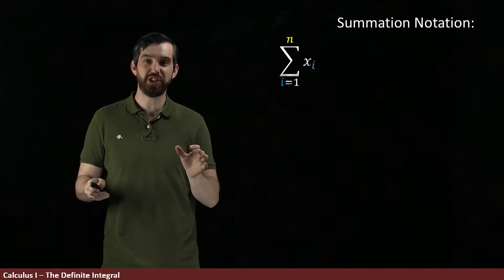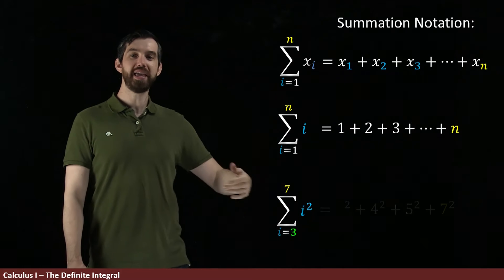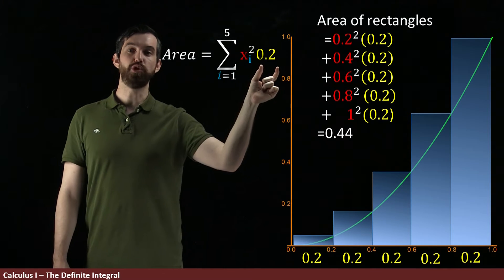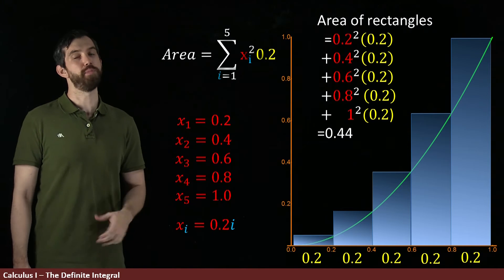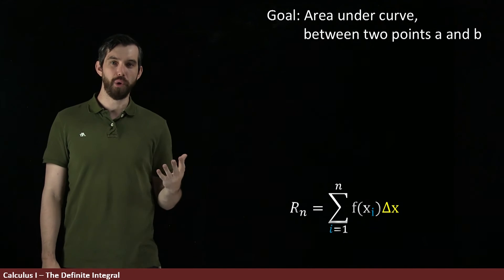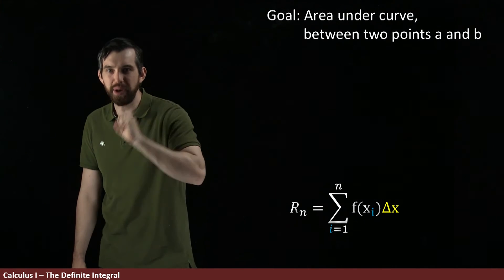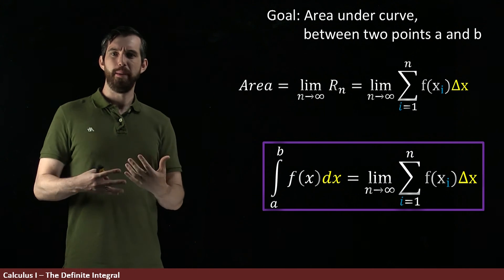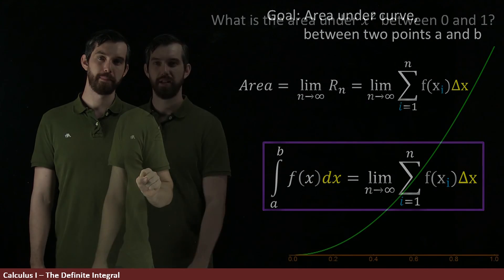The Definite Integral Part II: Using Summation Notation to Define the Definite Integral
We quickly get through introducing summation notation to jump back into the big idea of computing the area under a curve as as a limit of a sum of rectangles.

Learning Objectives:
1) Express a sum using Summation Notation
2) Express the area under a curve as a definite integral

Now it's your turn:
1) Summarize the big idea of this video in your own words
2) Write down anything you are unsure about to think about later
3) What questions for the future do you have? Where are we going with this content?
4) Can you come up with your own sample test problem on this material? Solve it!